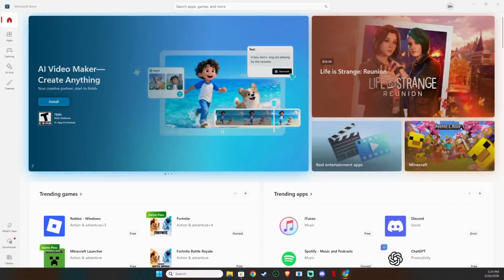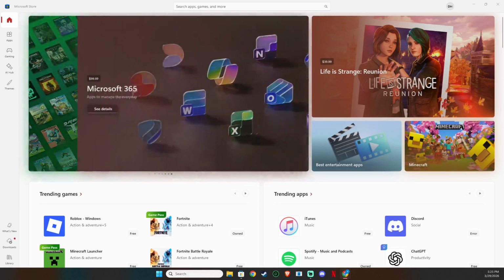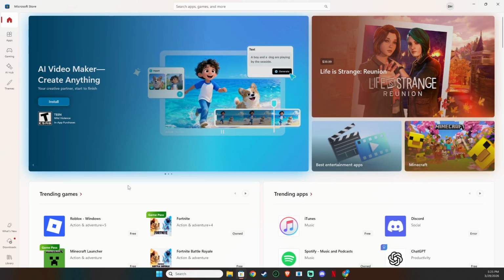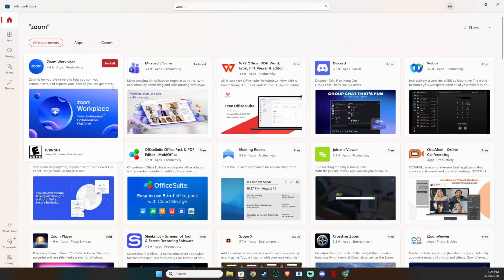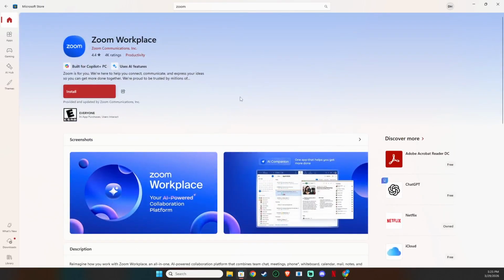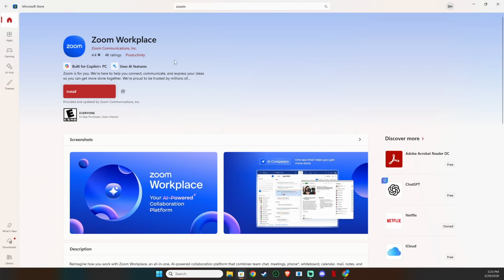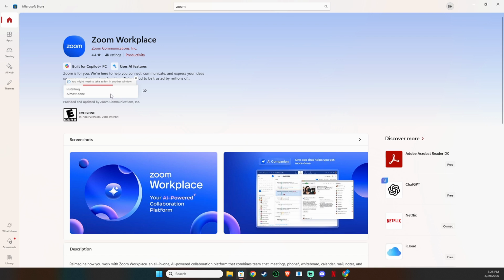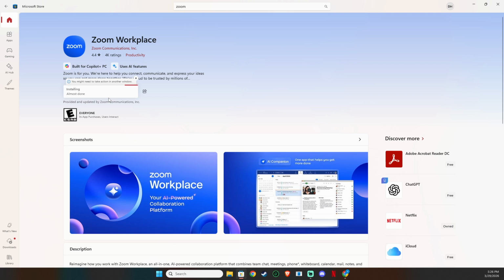How to Download Zoom App [2026 Full Guide]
How to Download Zoom App

In this video, we show you exactly how to download the Zoom app to ensure you can join and host professional video conferences with ease. We navigate the process of obtaining the official installer for both desktop and mobile platforms, ensuring you have the correct version to facilitate high-quality virtual meetings and collaborative sessions.

Transitioning to a native application environment is a vital step for accessing advanced meeting features, such as custom backgrounds, breakout rooms, and enhanced security controls. By installing the software directly onto your system, we provide a more stable and optimized platform for real-time communication, allowing you to maintain professional connectivity and collaboration regardless of your location.

Technical Specs:
Software: Zoom; Feature: Installation & Setup